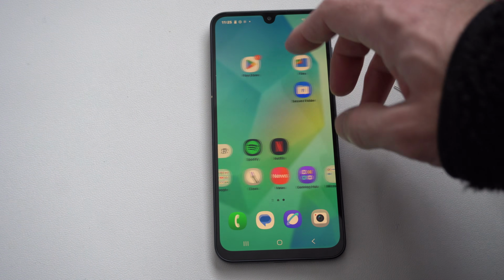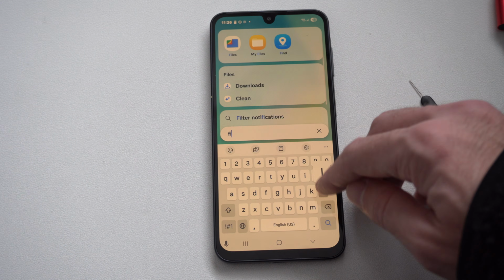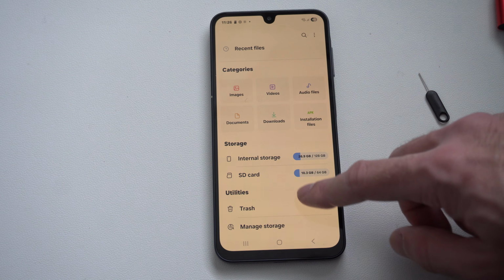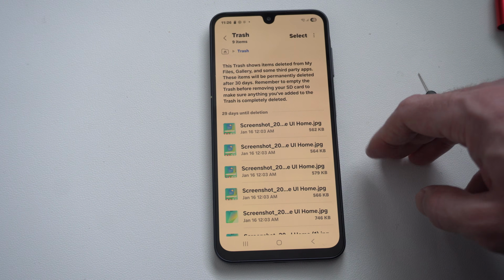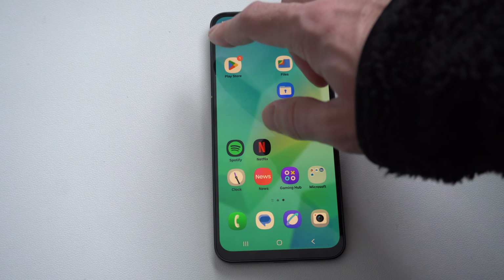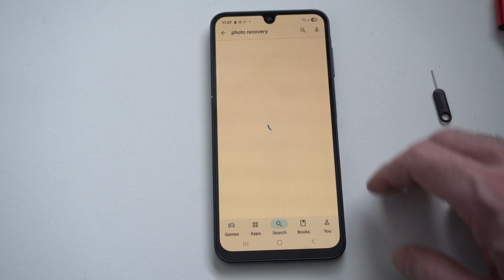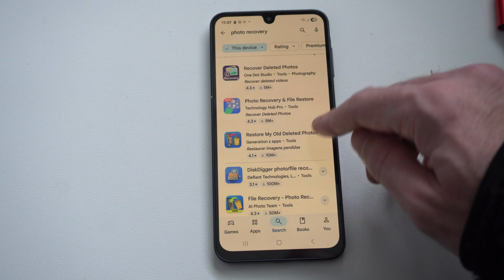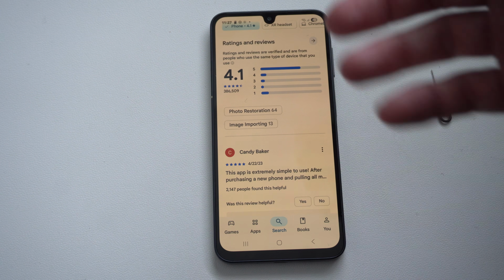How to Recover Delete Photos on Android Phone Trash Can (Easy Tutorial)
You can recover deleted photos on most Android phones by accessing the Trash or Recently Deleted folder in Google Photos or your phone’s Gallery app within 30–60 days of deletion, or use a data recovery tool if the Trash is empty.

Step 1: Check the Built-in Trash or Recently Deleted Folder
Google Photos

Open the Google Photos app on your Android device.
Tap Library or Collections at the bottom.
Select Trash (or Bin) to see all recently deleted photos.
Tap on the image(s) you want to recover.

Press Restore. The photos will return to their original location (Gallery, Downloads, or Albums)

Note: Photos backed up to Google Photos remain in Trash for 60 days, while items only on the device stay for 30 days

Samsung Gallery
Open the Gallery app.

Tap the Menu (three stacked lines) in the bottom-right corner.
Select Trash.

Choose the photo(s) and tap Restore